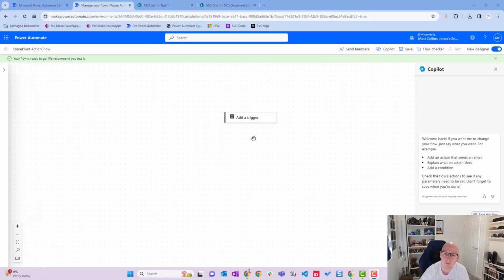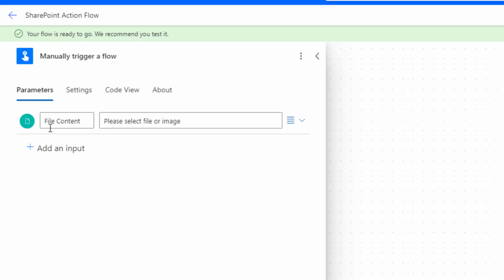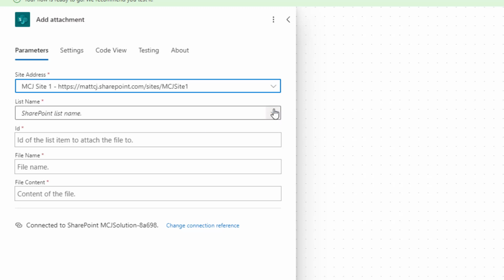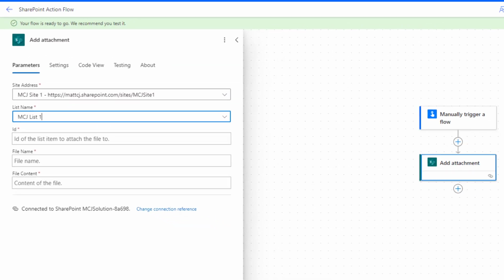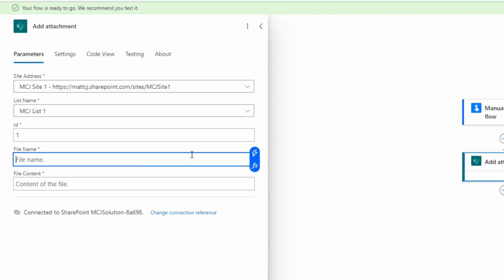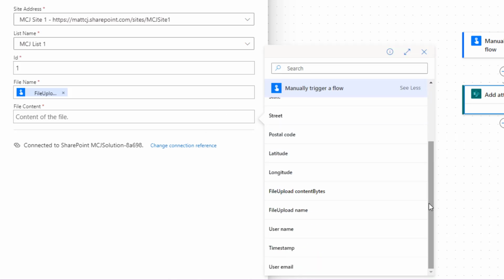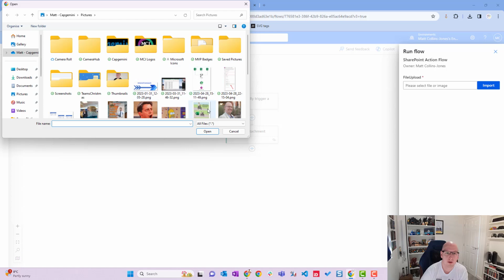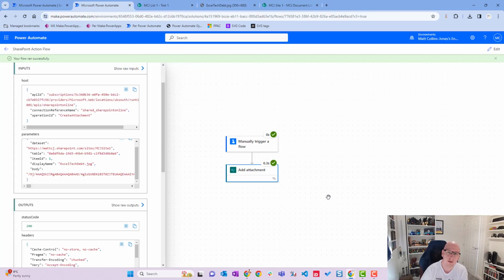SharePoint Action - Add an attachment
In this video, I look at the SharePoint action, add an attachment. How this action works, and how you can use it.